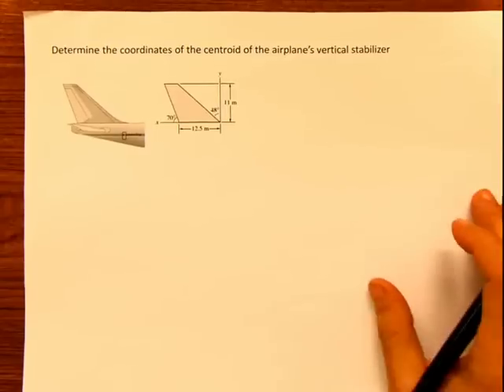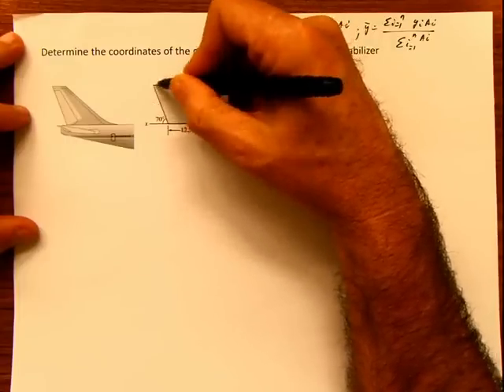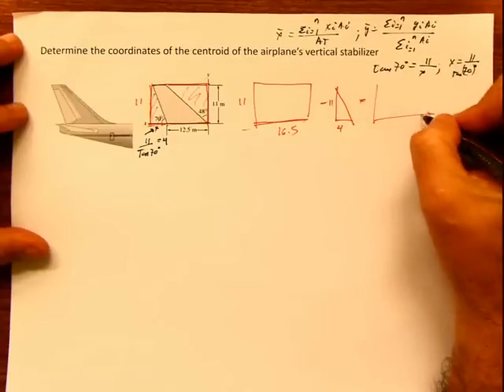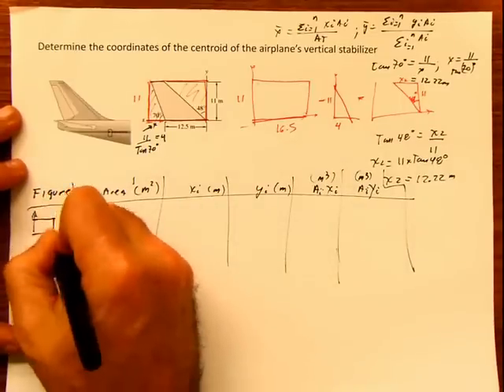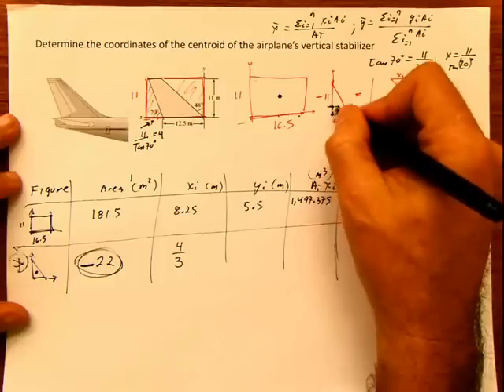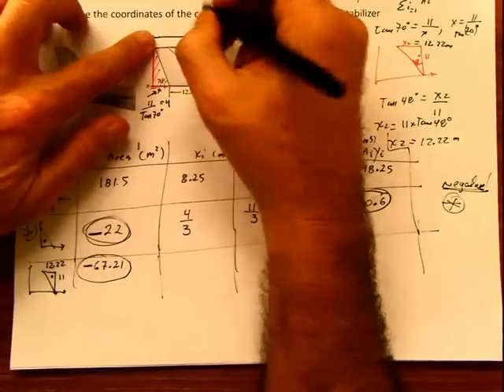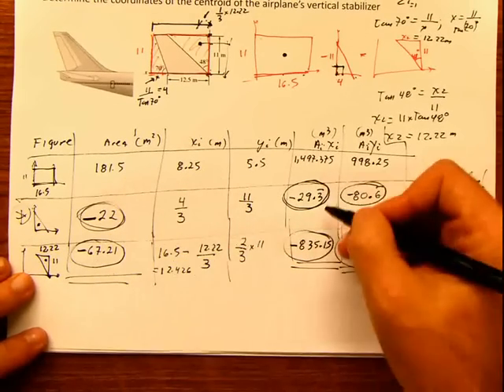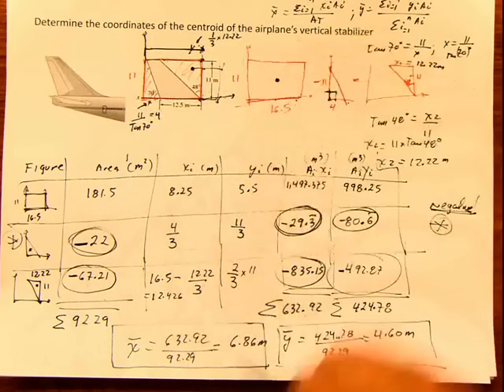Study Set 9-08 Centroid of the Areas by composite figures (Airplane stabilizer).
--trying not to say "hello guys"
Calculating the centroid of a composite figures.